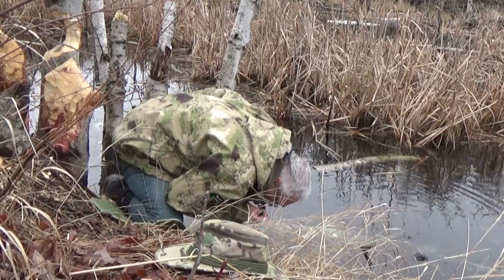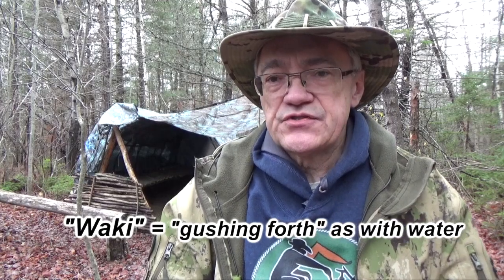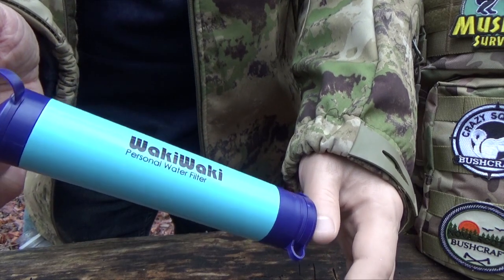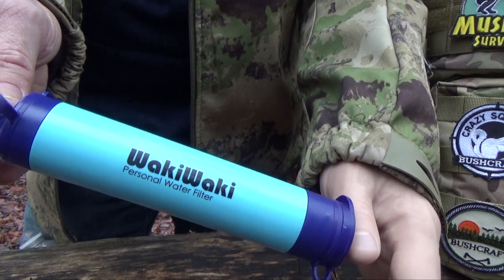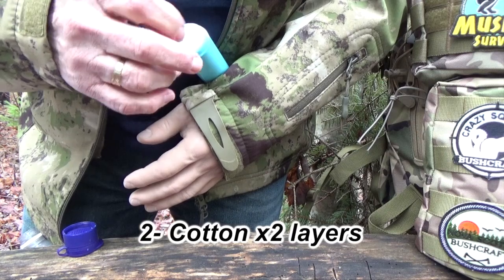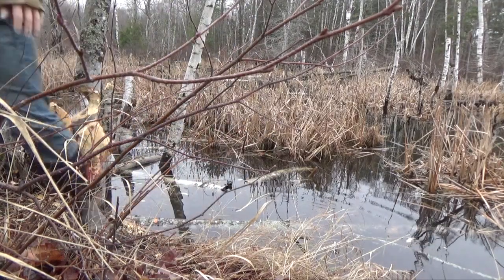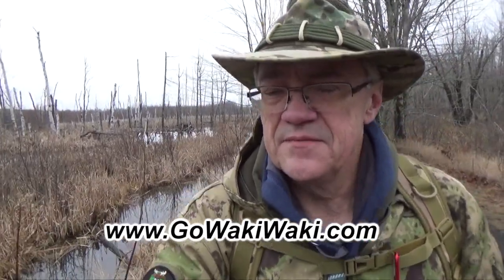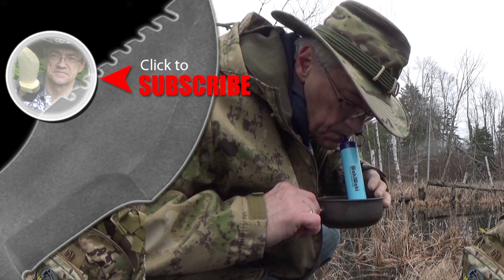WakiWaki Personal Water Filter Straw